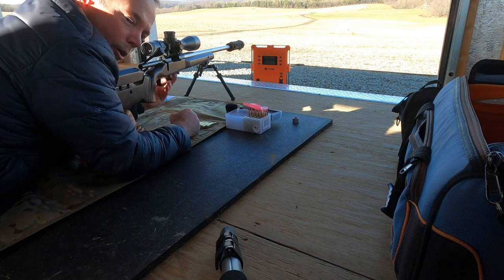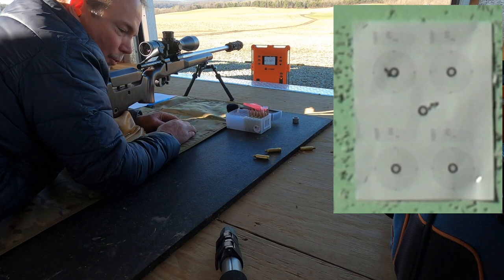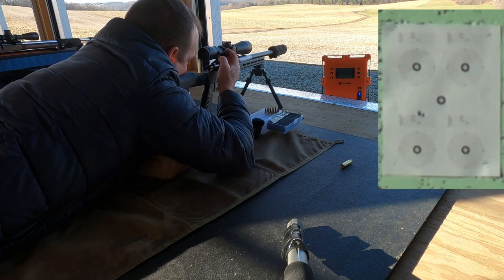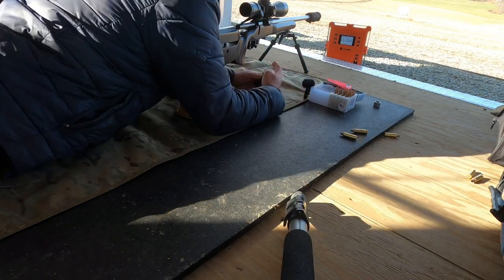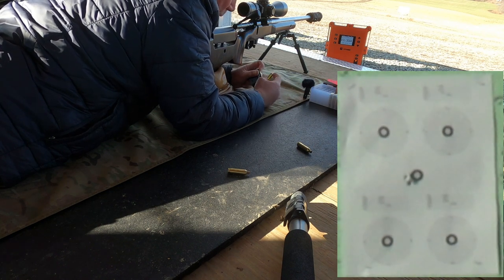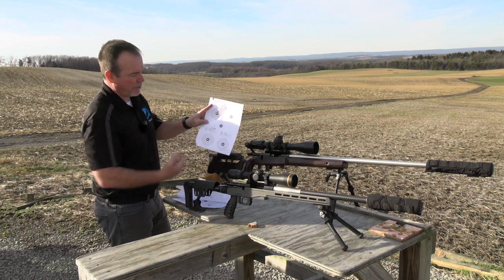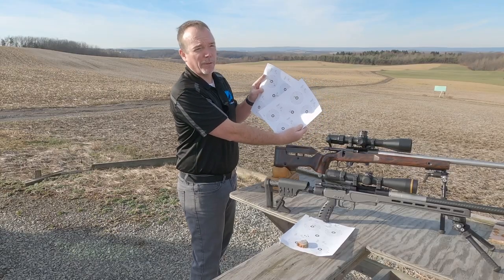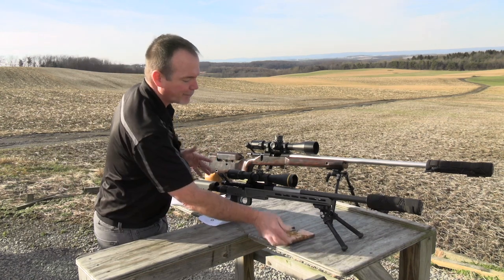S1 EP25 - Fundamentals and load development with the 22 Creedmoor.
This is a little bonus video just going over some fundamentals and load development at the range featuring the 22 Creedmoor.   Things to think about while you are getting ready to pull the trigger and work on loads.  The 22 Creedmoor shooting 60 grain Cutting Edge Raptors and 88 grain Hornady ELD Match bullets.   These are new loads and powders never shot through these rifles before.  It's a great chance to showcase the accuracy, ease of reloading and longevity what will be a legendary caliber.  The 22 Creedmoor!